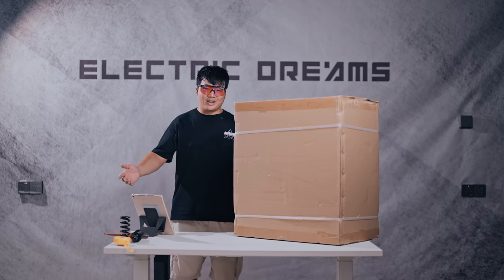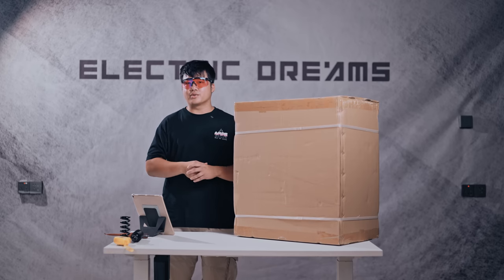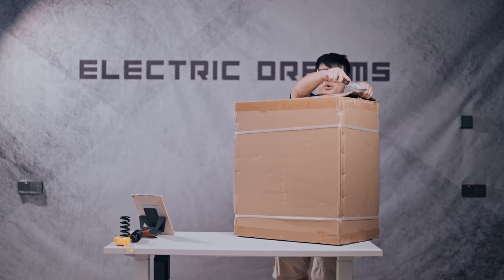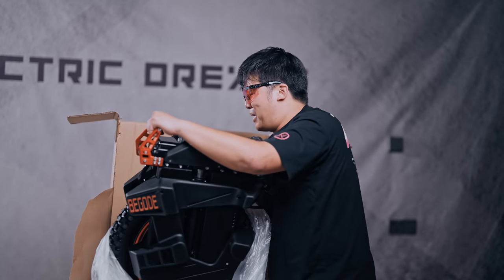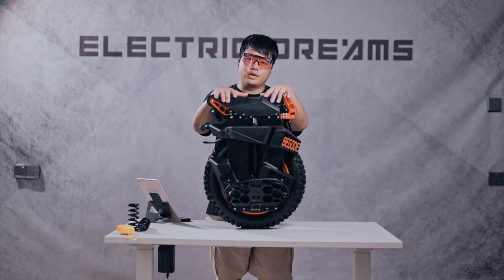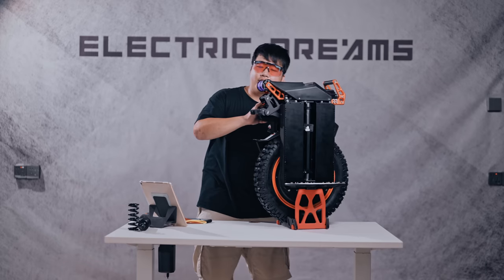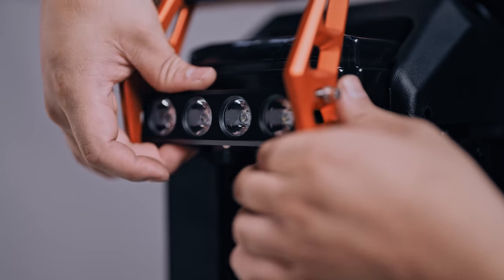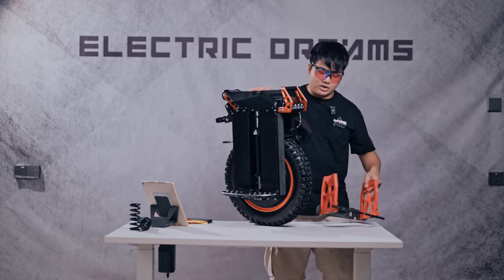Best Built Begode EUC // Extreme in depth first look!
Begode’s newest 16 inch off-road electric unicycle has a lot of people excited. 134v with a C40 motor! Here’s a more in-depth unboxing than usual, hope you enjoy! 😎

★★Gear ★★
★Sick Shades★

Time stamps:
0:00 Prologue
01:03 Pretty Footage
1:29 Unboxing